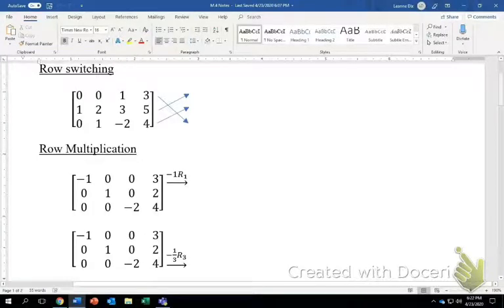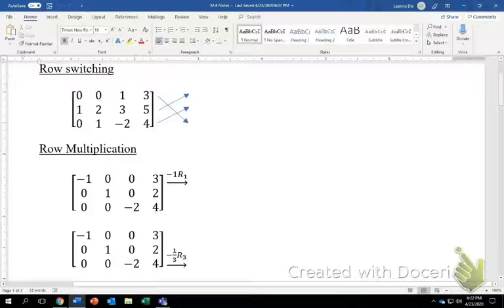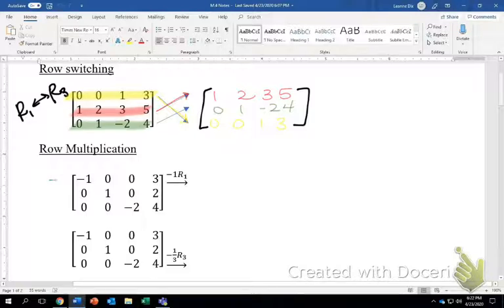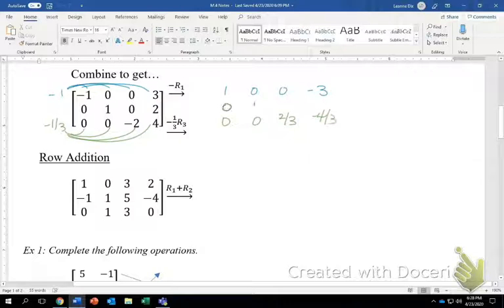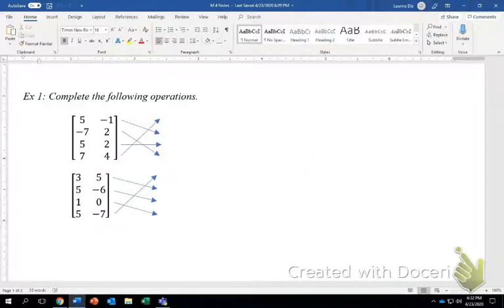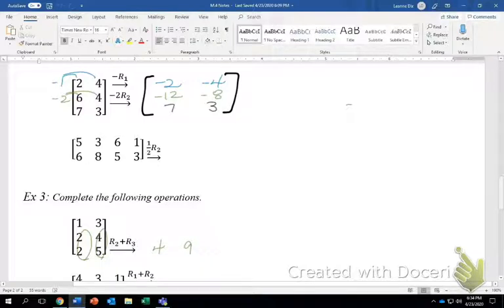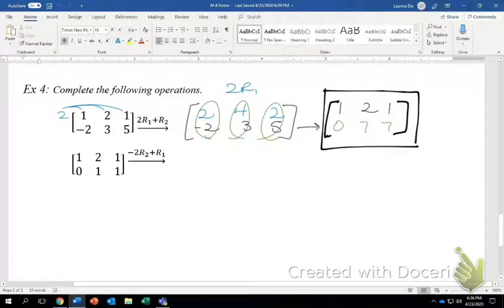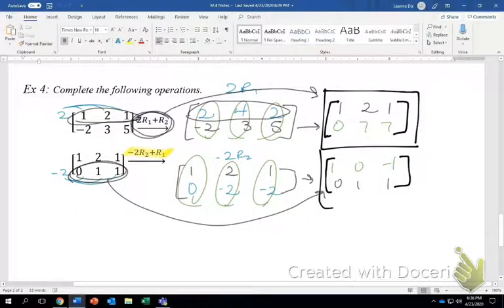10.5 Row Operations